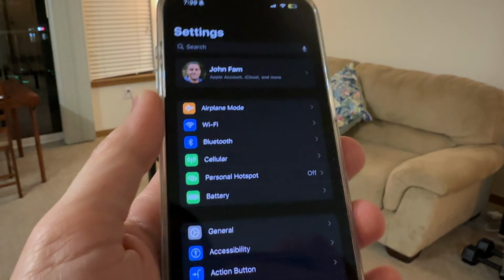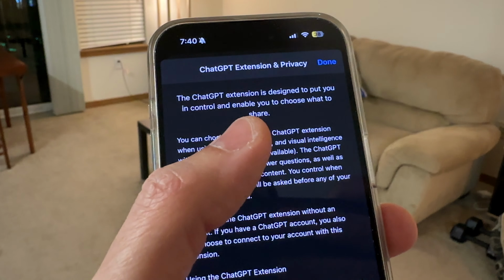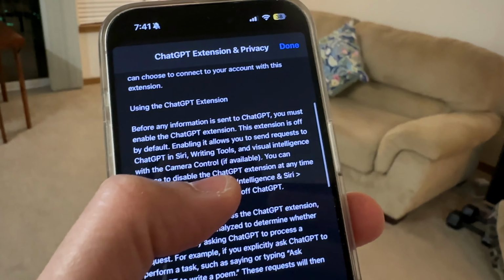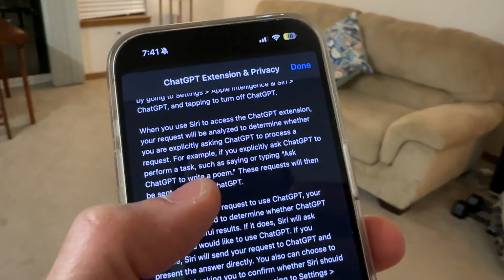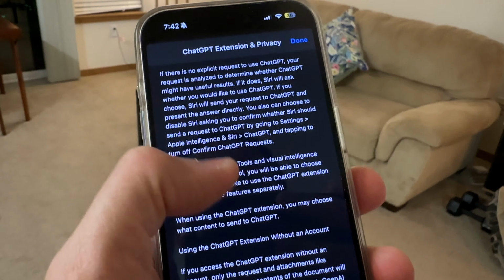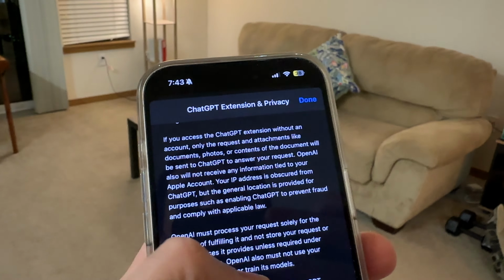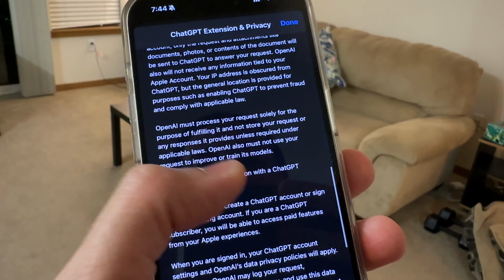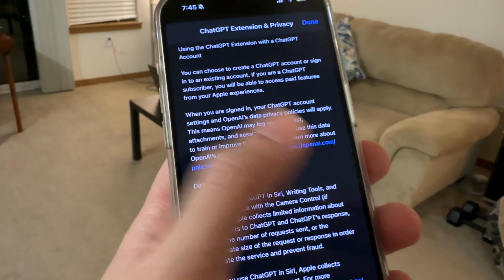Did Apple Sell Us Out To OpenAI?